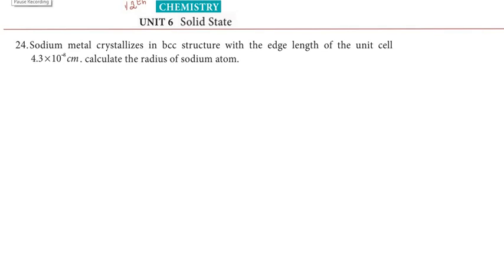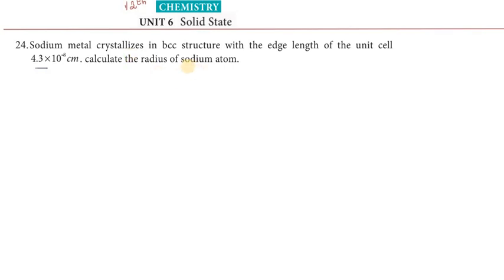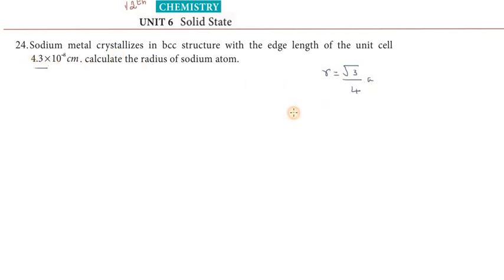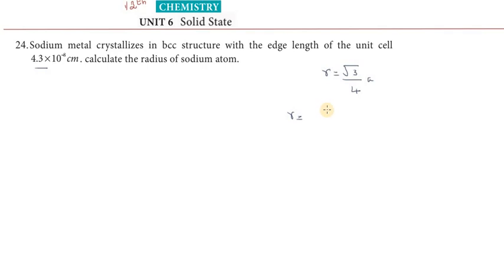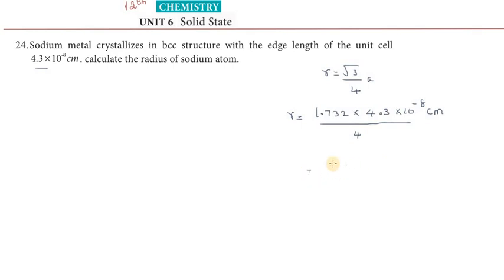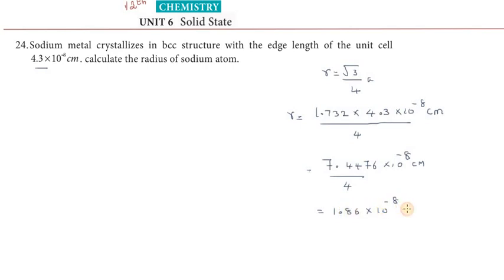Subscribe 12th_CHEMISTRY | Unit_VI | 10.Book_Back_Evaluation_24| SOLID STATE | TNSCERT